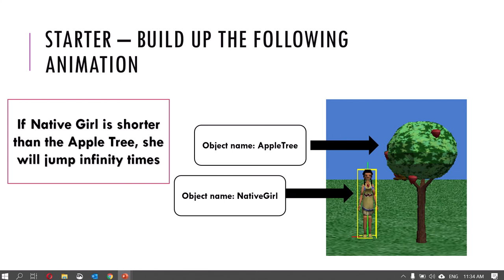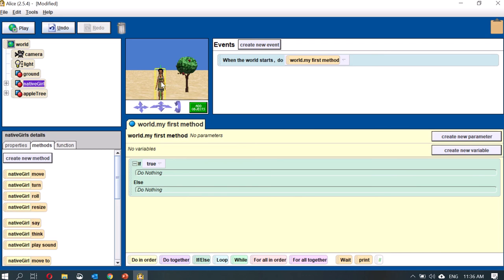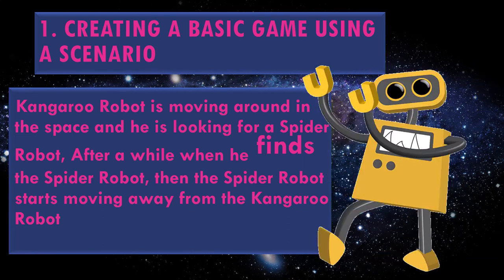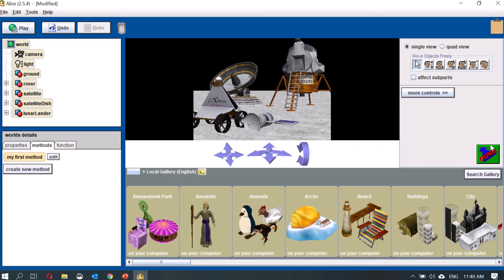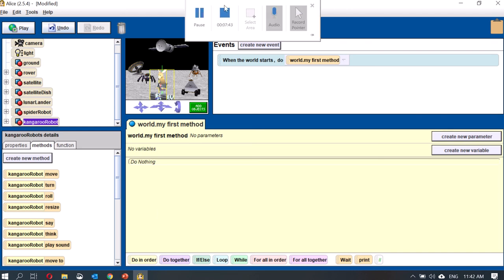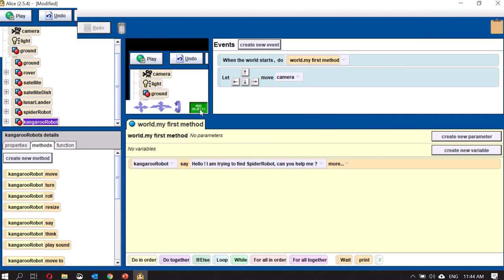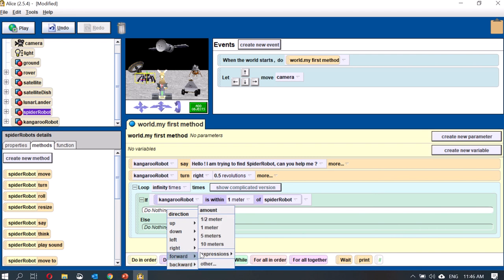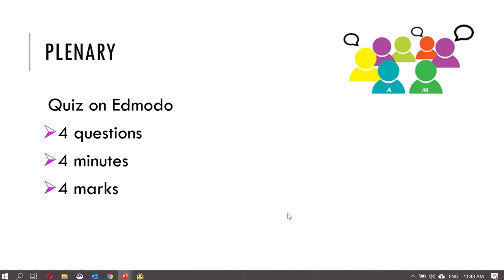Creating a Basic game in Alice